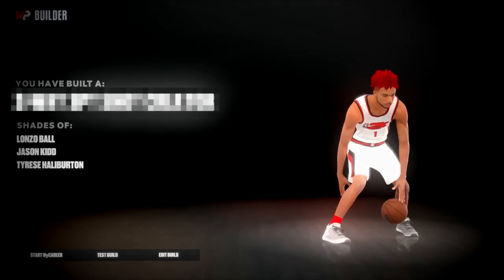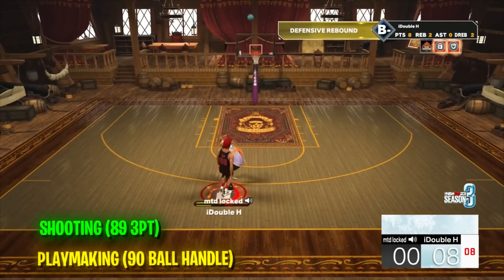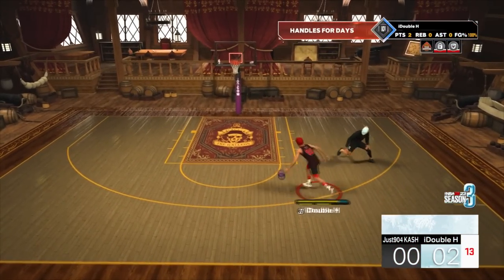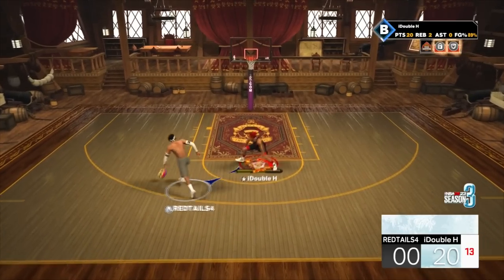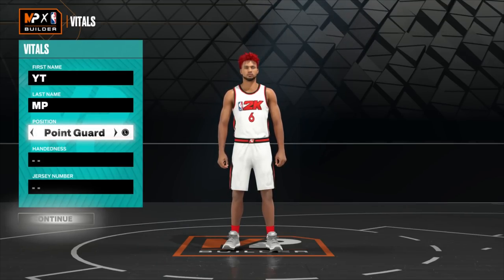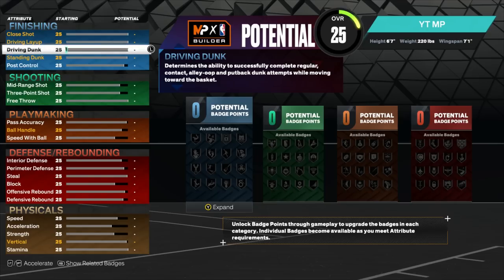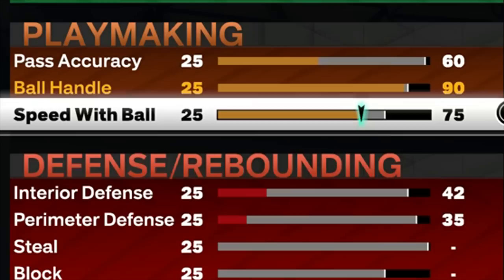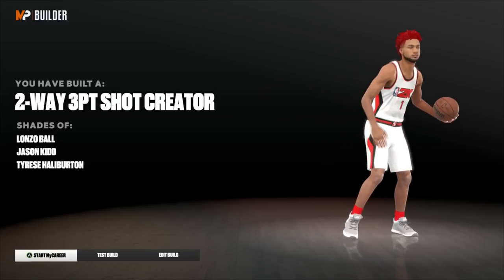*NEW* 2-Way Game Breaker BUILD MUST BE PATCHED! ALL-AROUND DEMIG0D BUILD = BEST BUILD on NBA2K23!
This is the best build on NBA2K23! A build with high defensive stats, insane shooting, with all the dribble moves and bullying finishing.